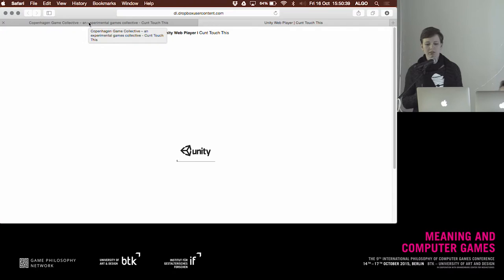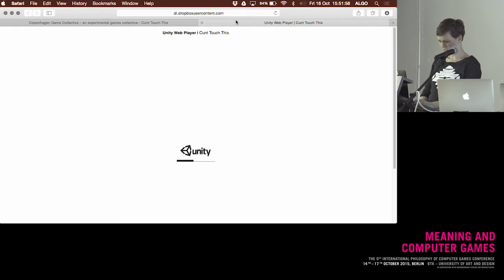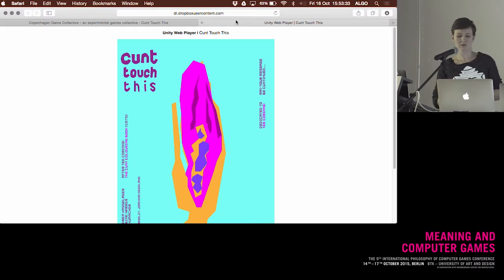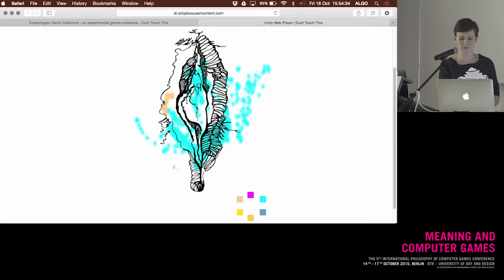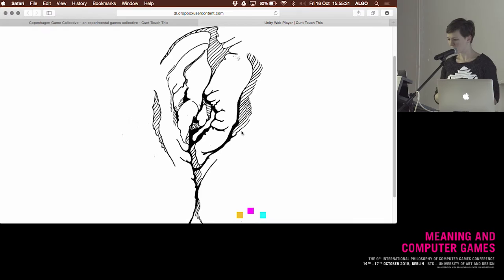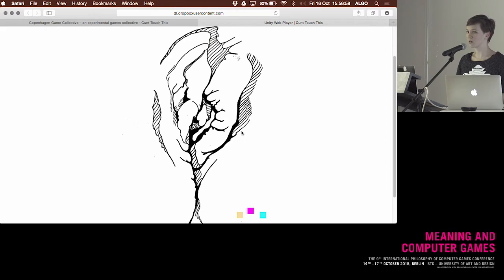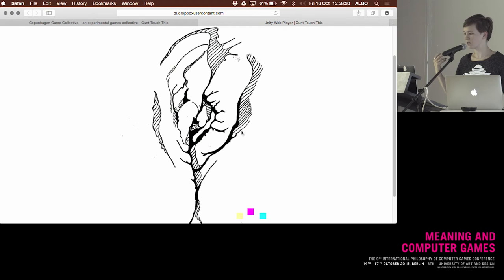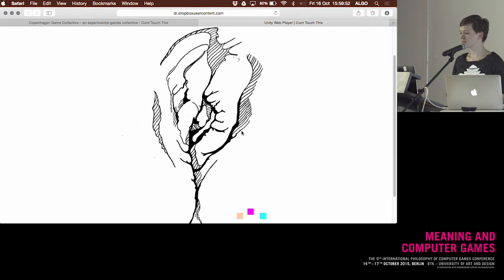PCG2015 - Ida Toft - Doing Philosophy with Game Design - Cunt Touch This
Panel at the Philosophy of Computer Games Conference, Berlin 2015.